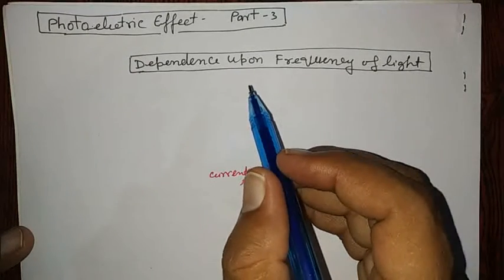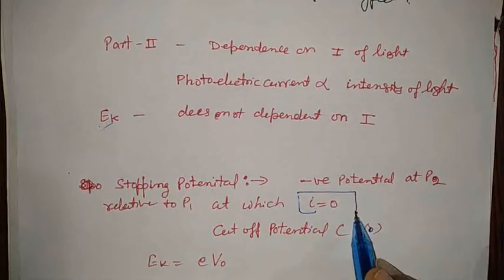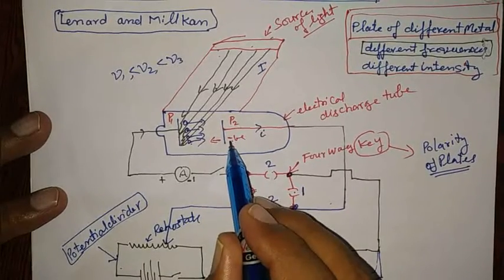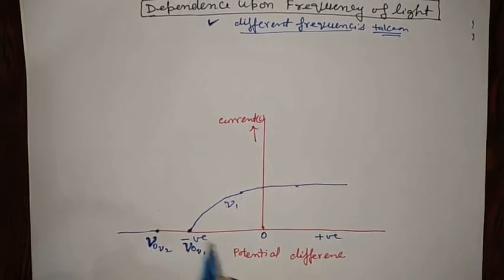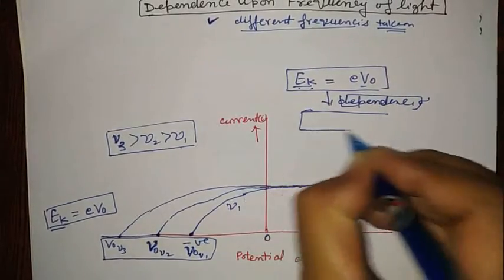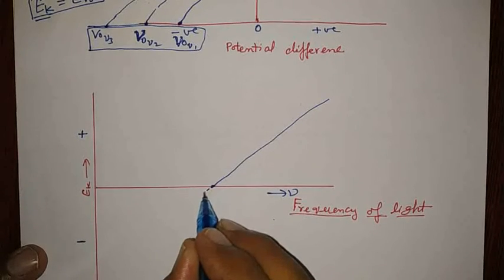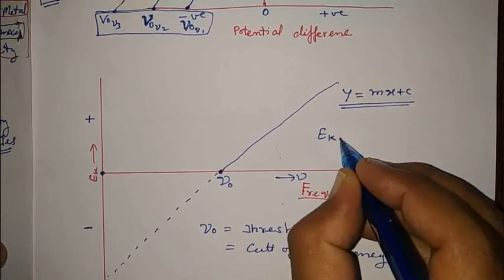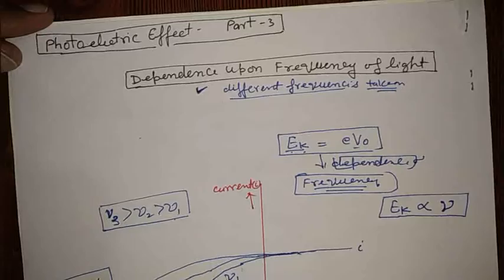PHOTOELECTRIC EFFECT PART - III